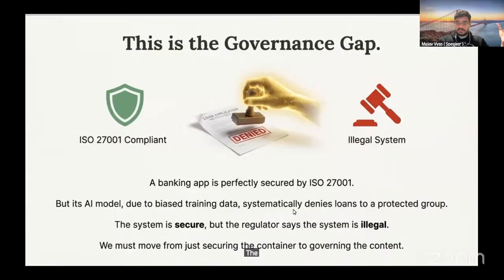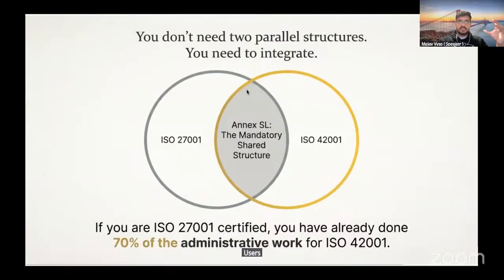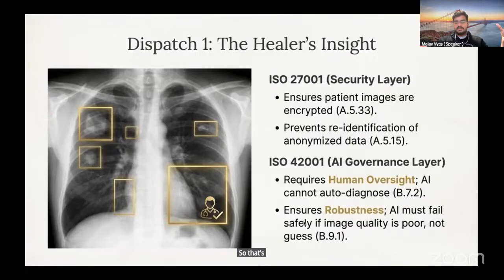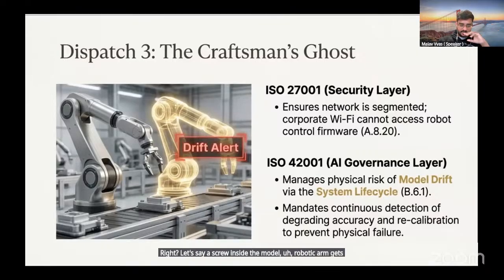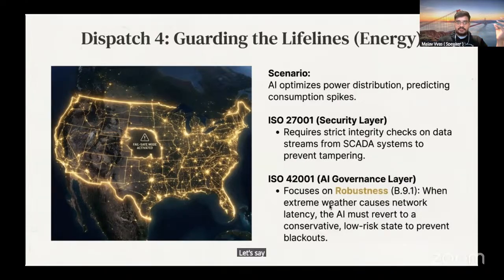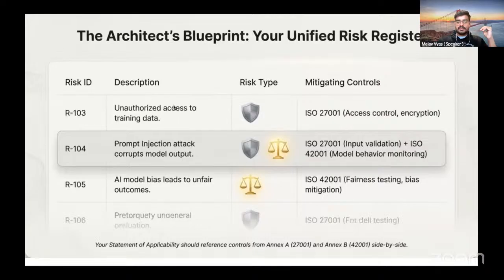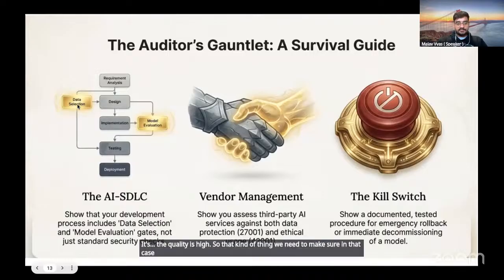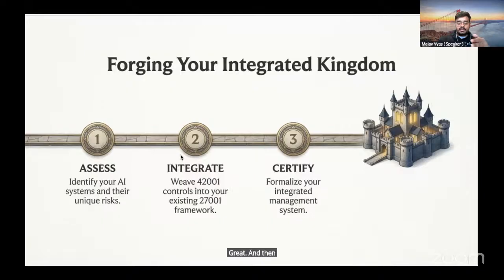Compliance in Context: Applying ISO 42001 & ISO 27001 Across Industries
What is this all about? Are you ready to navigate the complex world of compliance and cybersecurity? Our webinar in context takes a deep dive into how businesses across industries are leveraging ISO 42001 and ISO 27001 standards to build robust, secure, and compliant organizations. This five-day webinar is designed to help you understand and apply these critical standards to create stronger, more resilient business systems. Join us to gain valuable insights on how ISO 42001 (Sustainability Management) and ISO 27001 (Information Security Management) intersect with real-world compliance practices, boosting business continuity and trust across your entire supply chain.